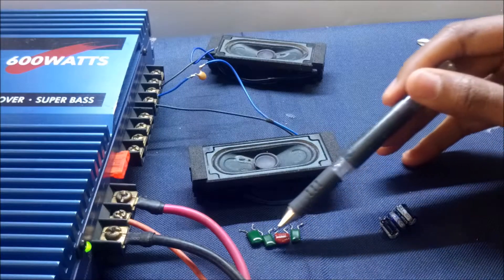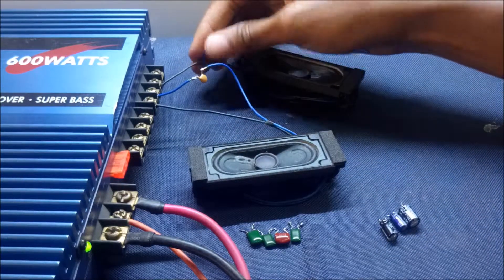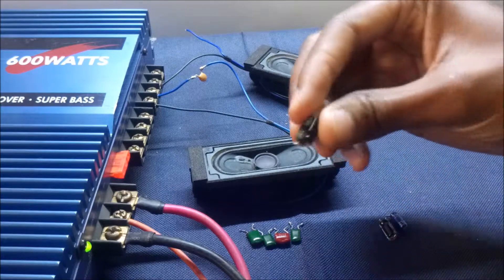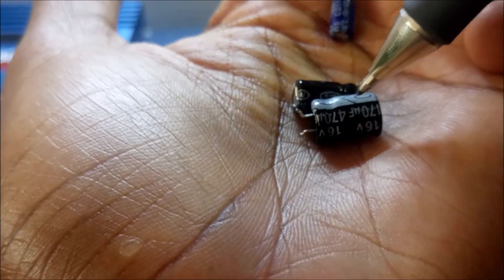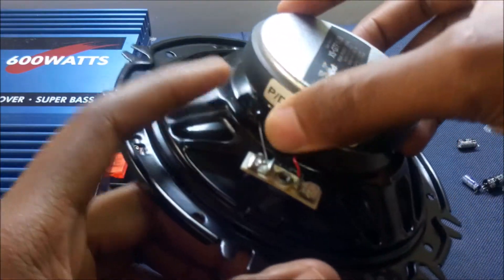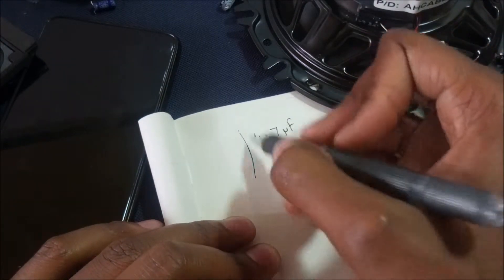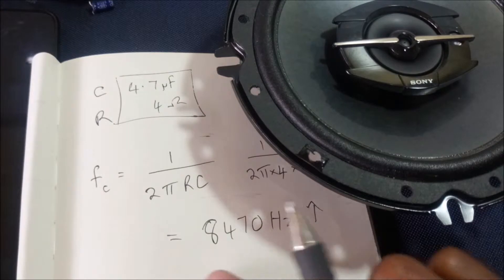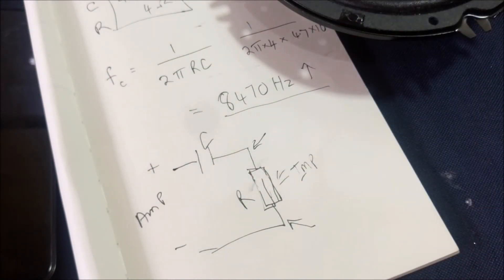Using Small Speakers With Powerful Amplifiers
The capacitor can also be known as a bass block capacitor.
Here is a much simpler way to calculate the cutoff frequency of a speaker.